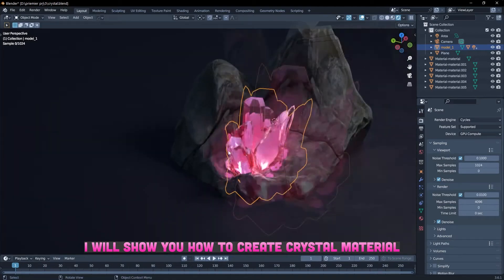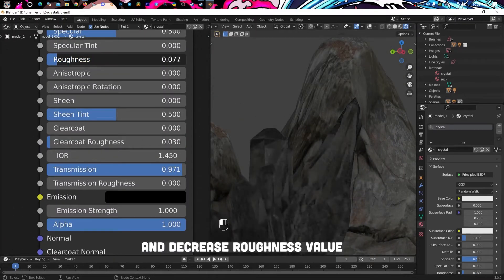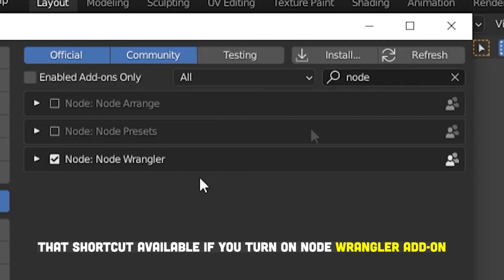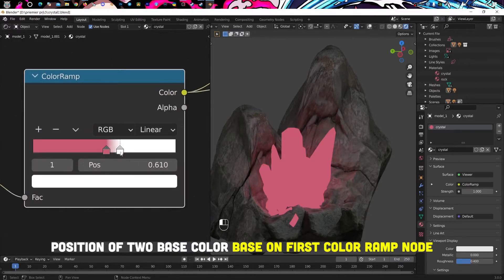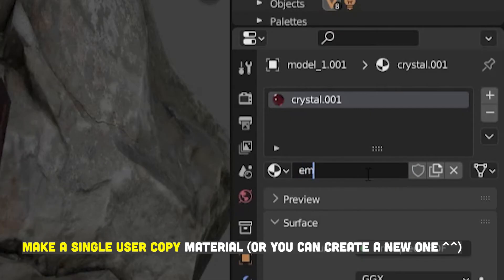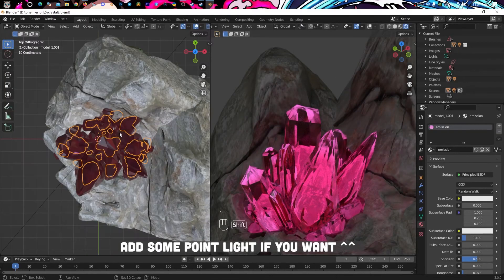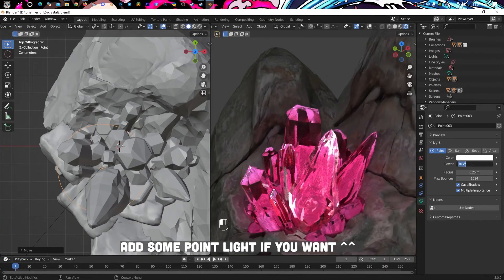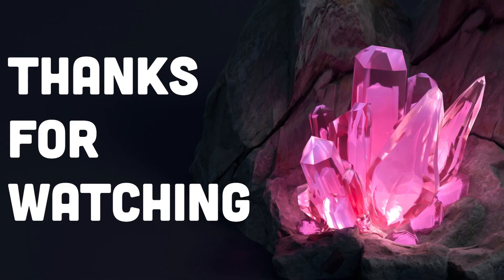CREATE CRYSTAL MATERIAL IN BLENDER | CRYSTAL SHADER | BLENDER TUTORIAL | BLENDER FOR BEGINERS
This video I show you how to create crystal material in blender